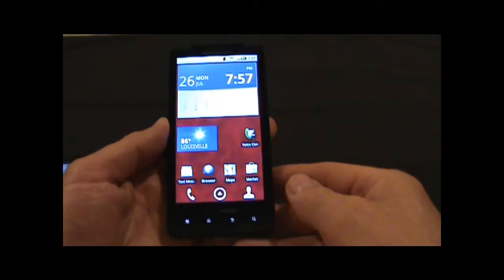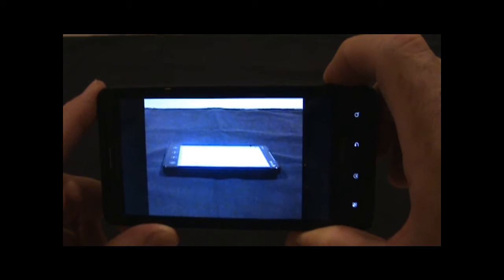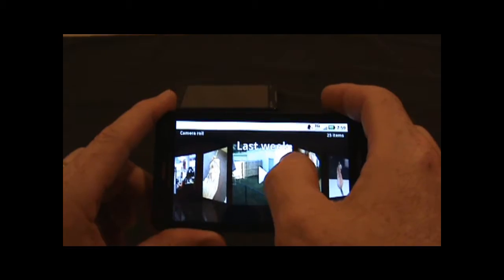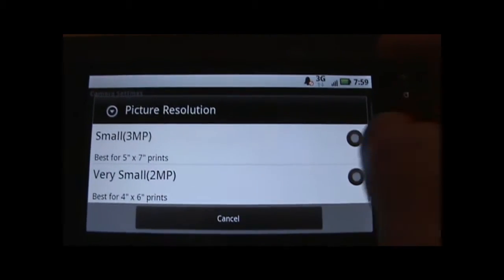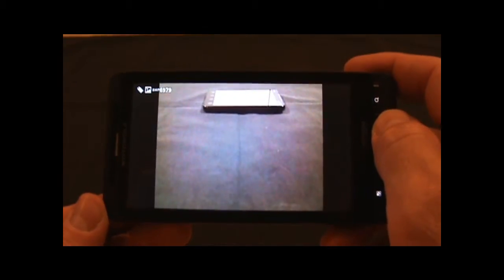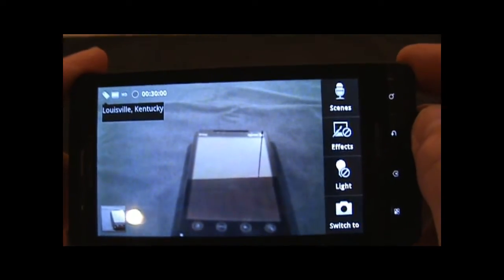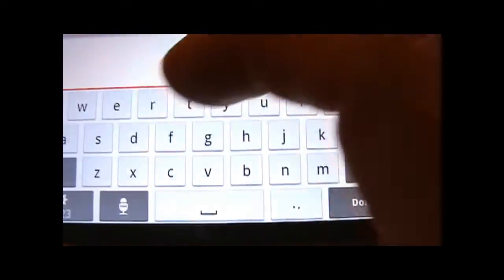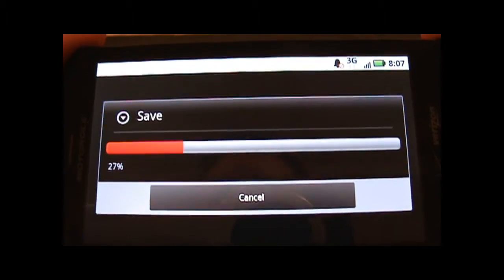My Mobile Ville review of the Droid-X, Part III - The Camera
A review of the Verizon Droid X by Motorola.  Compared to the HTC EVO from Sprint.  In this section, we cover the spectacular camera on the X.